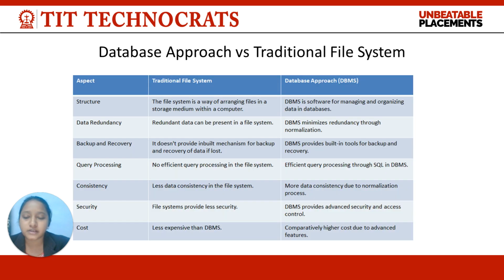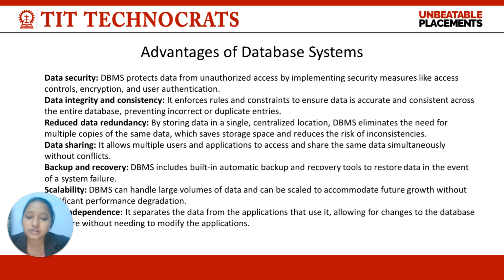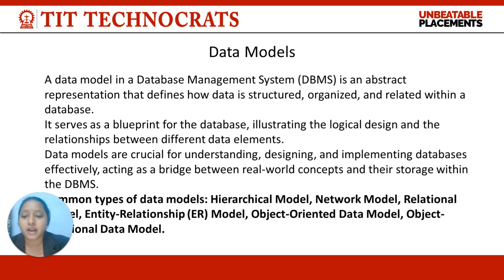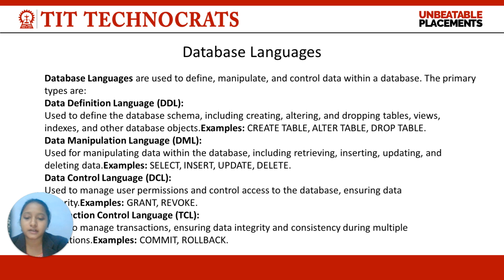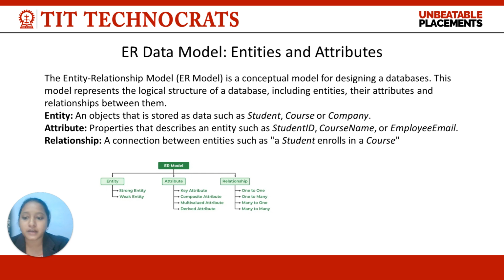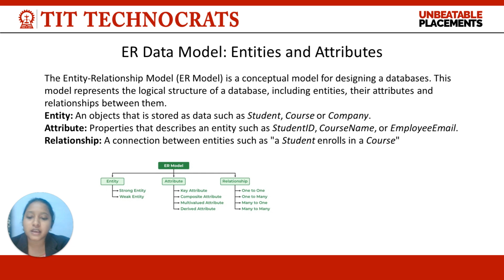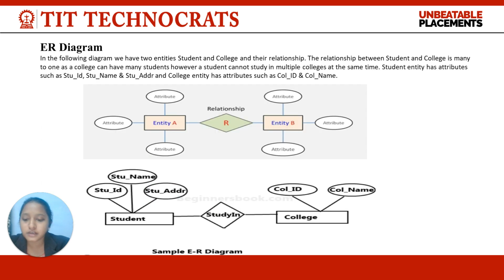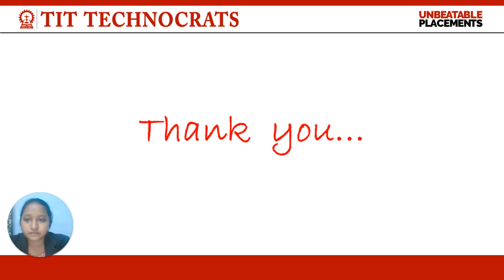DBMS UNIT 1